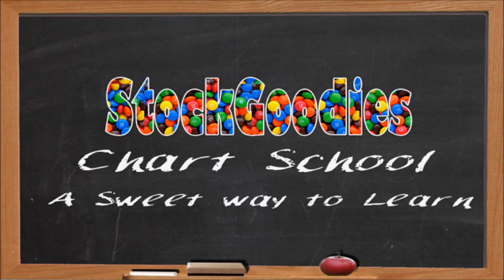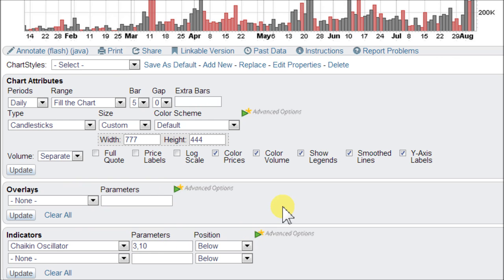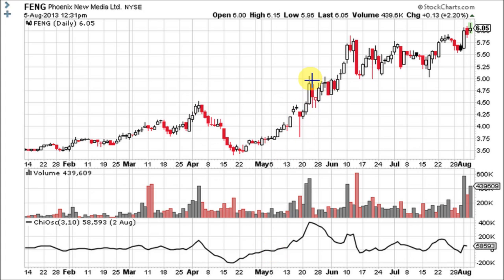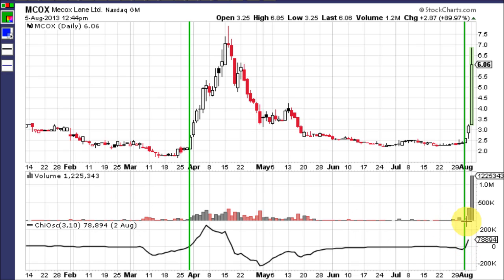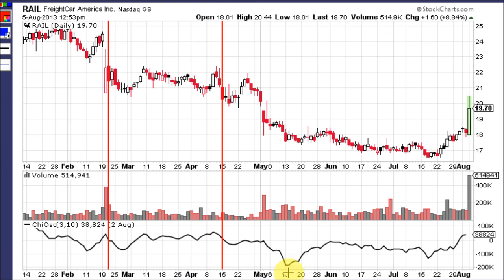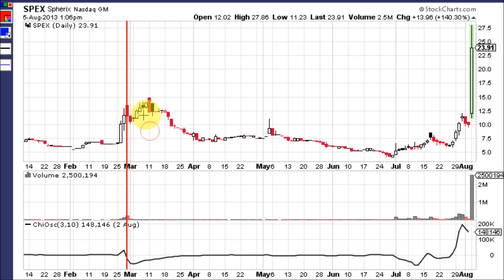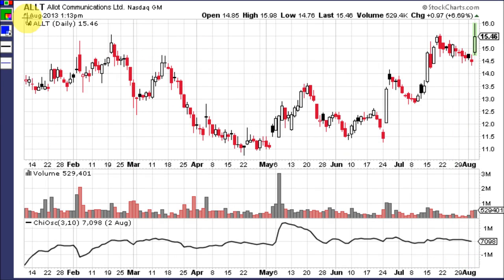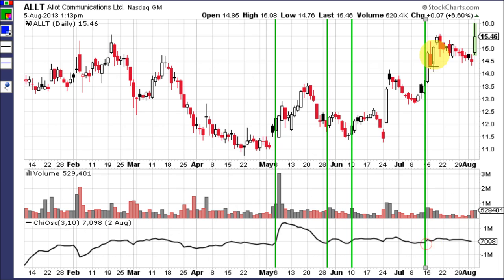Chaikin Oscillator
This lesson describes the Chaikin Oscillator, and shows a few examples of how it works.